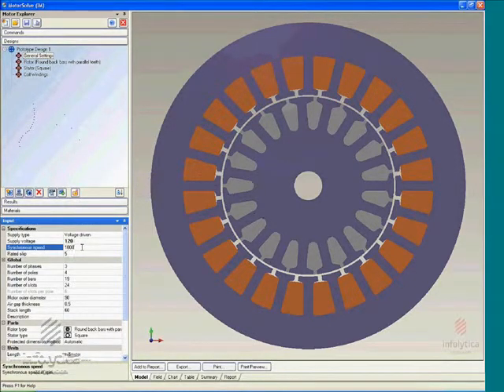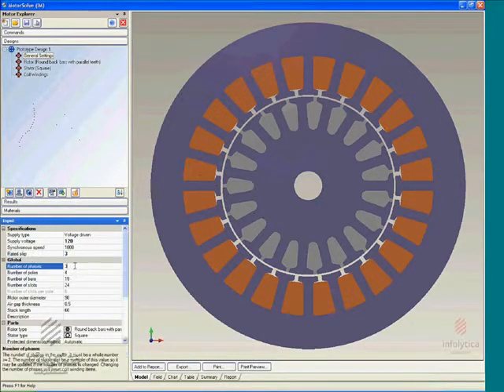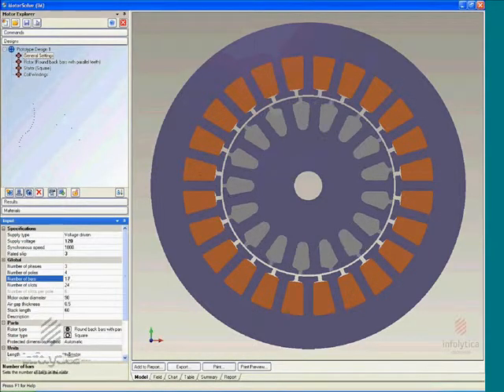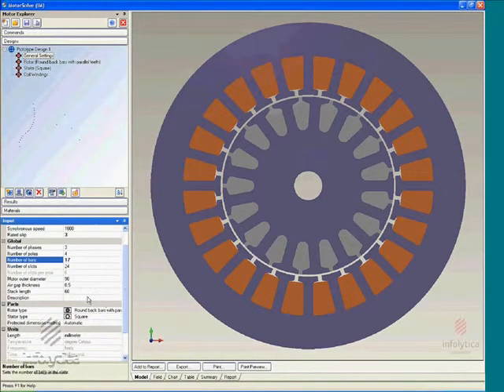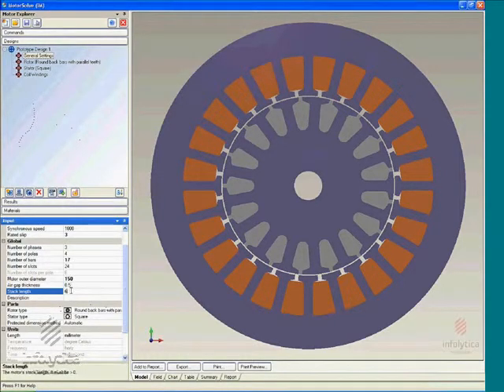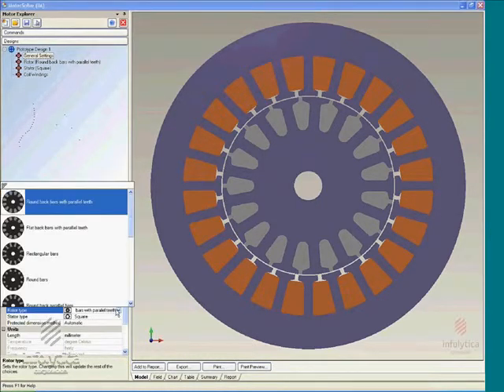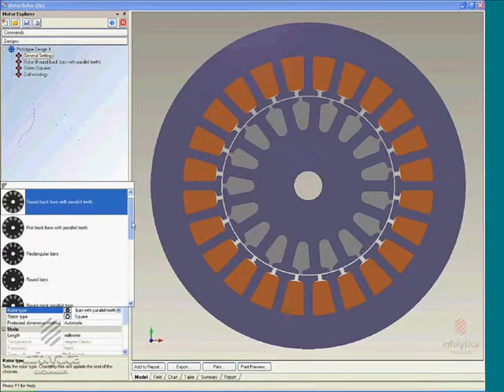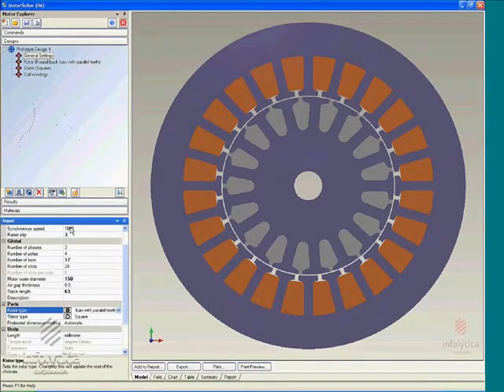MotorSolve IM - General Settings | Mentor Infolytica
Exploring design variations and predicting machine performance must be done with the highest degree of accuracy yet also in a timely manner. Most designers have steered clear of accurate Finite Element Analysis (FEA) software because of the steep learning curve and lengthy calculations. MotorSolve IM uses automated FEA based simulations to compute performance metrics such as torque, efficiency, losses and much more. You can size, modify and evaluate any number of induction machines in minutes. The unique adaptive automatic coil winding layout feature generates a list of possible balanced layouts regardless of the number of phases.